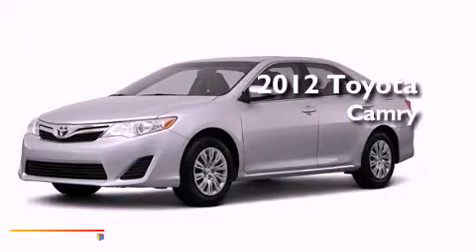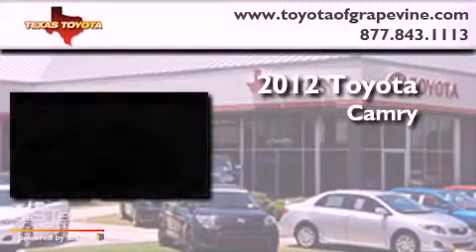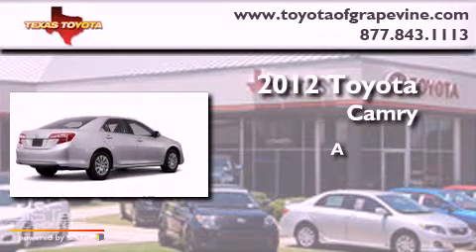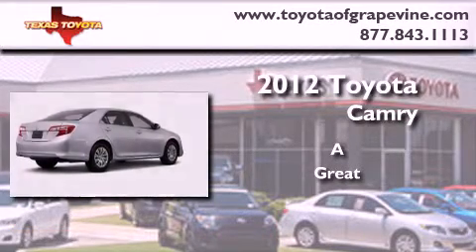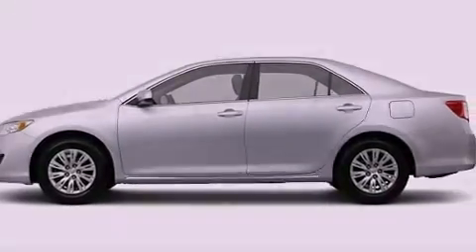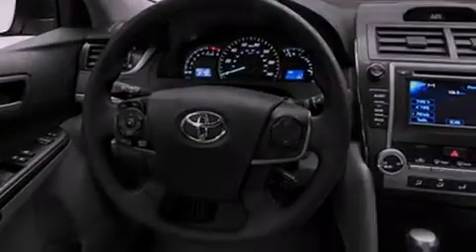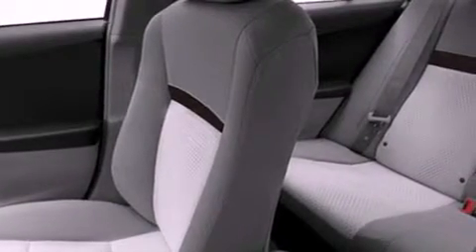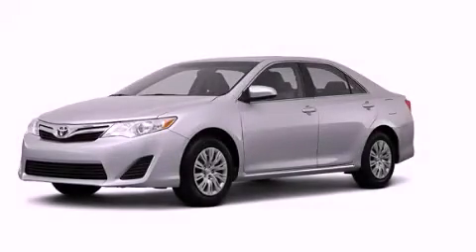2012 Toyota Camry Ft. Worth TX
Year : 2012
 Make : Toyota
 Model : Camry
 Engine : 2.5L 4 Cyl. Sequential-Port F.I.
 Trans . : Not Specified
 Exterior : Classic Silver Metallic
 Miles : 3

 801 State Hwy 114 East

 2012 Toyota Camry Grapevine TX